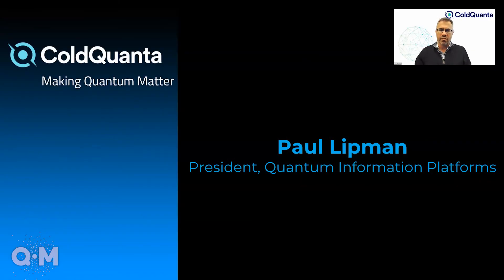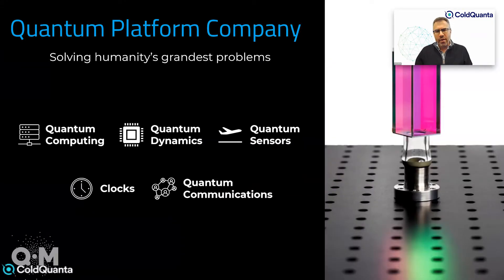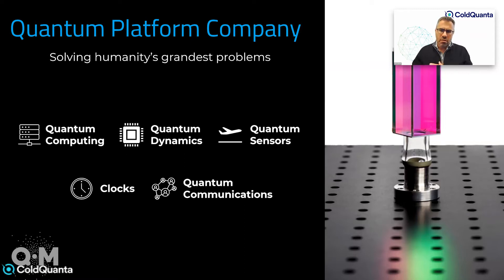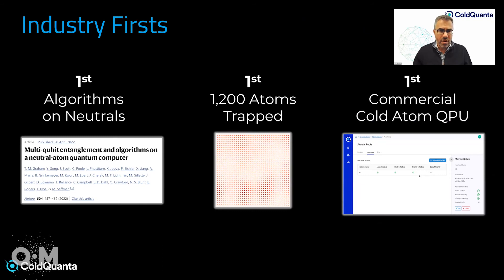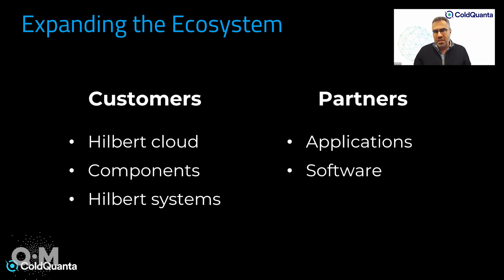ColdQuanta - Quantum Computing Systems - QED-C Quantum Marketplace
The Quantum Marketplace, initiated by the Quantum Economic Development Consortium (QED-C), connects suppliers and users of quantum-related technology.

Speaking in this webinar: Paul Lipman, President QIP